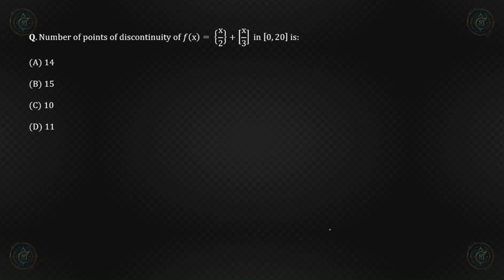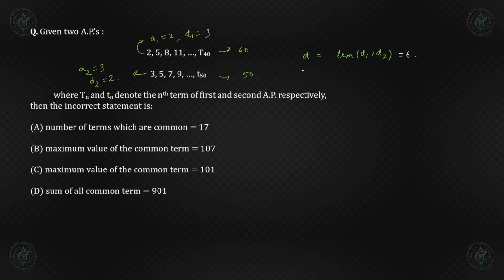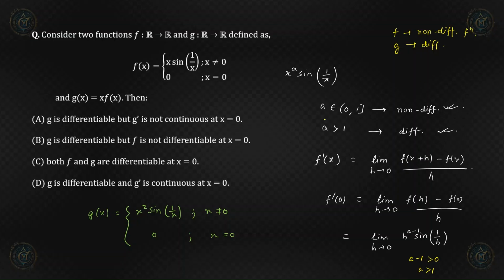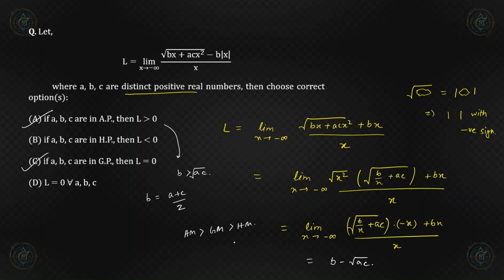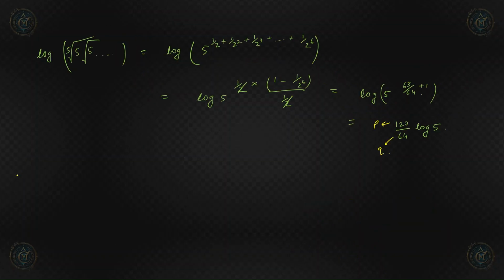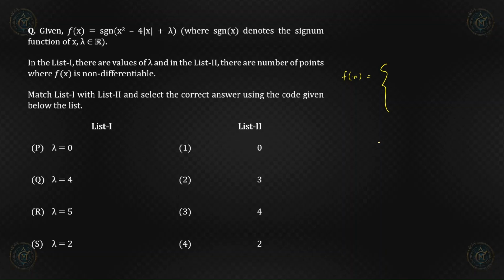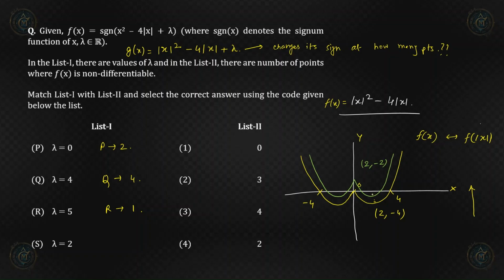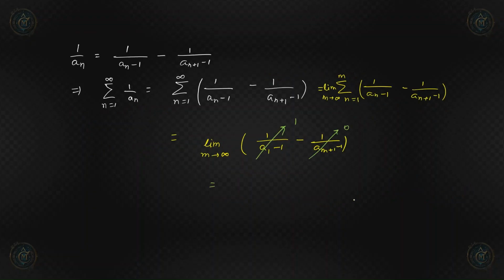Good problems from AITS for JEE 2026 | LCD, Sequence n Series, Logarithms | Mathemagix JEE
Practice Session :)